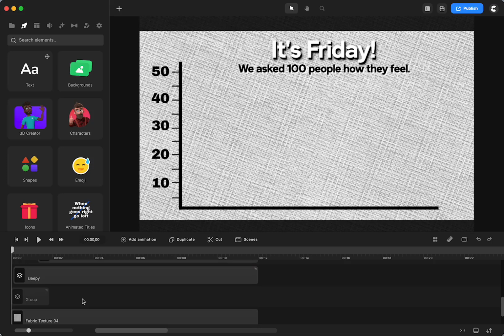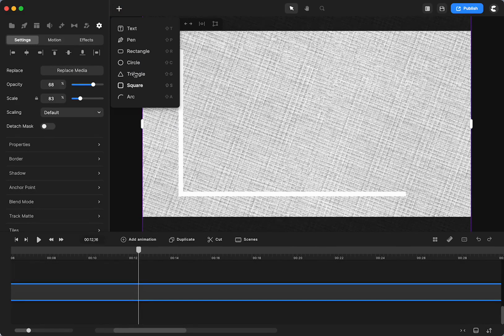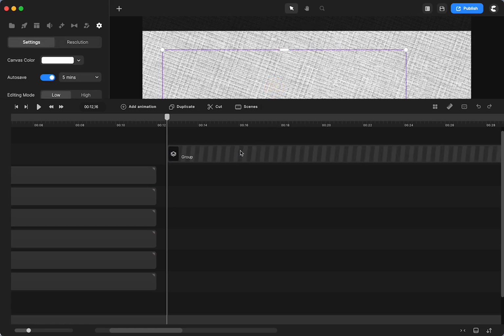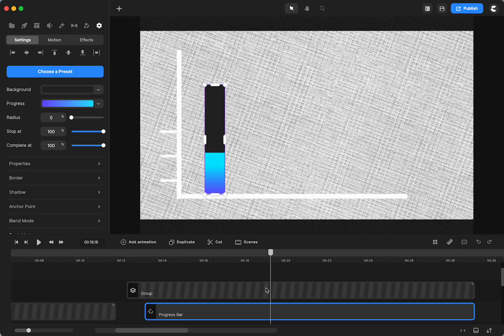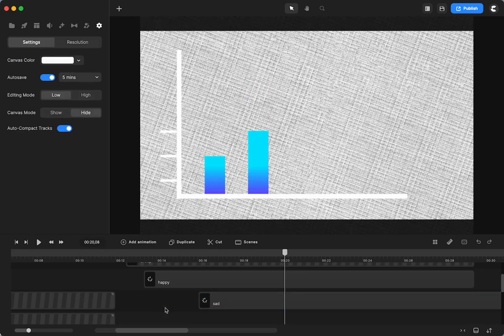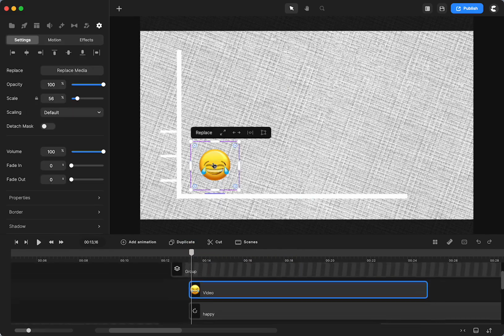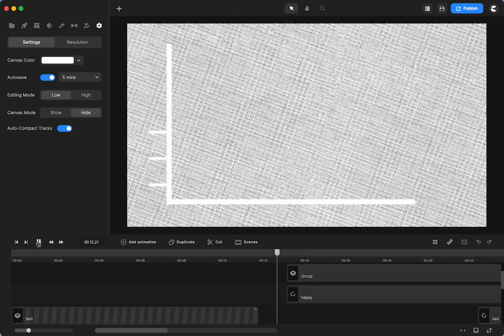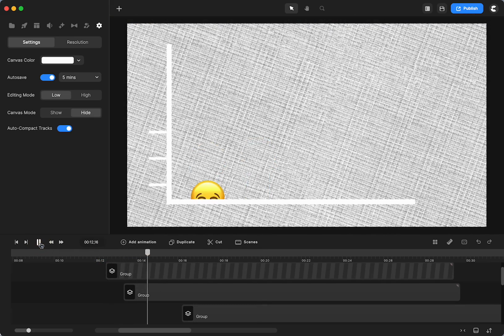CreateStudio: Use Progress Bar to Create an Animated Bar Graph (Tutorial)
I'll show you how to quickly make an animated bar graph using CreateStudio 3! Then, you can add images or emojis to animate along with the bar.

And as I show you how to create the animated bar graph, you'll also get some pointers on gradients and masking.

✅ And here's a link to my Masking Playlist with some tutorials on masking, as that was a small (and quick!) part of this tutorial

Key Moments:
00:00 Intro / Example
00:35 Set Up Graph Grid
05:18  Set Up Bar for Graph
10:55  Animate Emoji on Bar